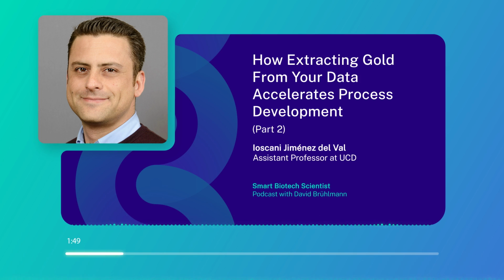How Extracting Gold From Your Data Accelerates Process Development w/ Ioscani Jiménez del Val - P2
In part 2 of this interview with Ioscani, Assistant Professor at the School of Chemical & Bioprocess Engineering, University College Dublin, we delve into the art and science of accelerating process development through the strategic extraction of valuable insights from data.

Our guest, a seasoned expert in computational modeling, unfolds the intricate dance between quality by design principles and data-driven approaches.

Key takeaways from this insightful conversation include:

Optimizing with Confidence: Understand the input-output relationships qualitatively and quantitatively. Frame confidence spaces and align them with the design space for robust models.
Strategic Experimentation: Uncover the fine line between modeling and experimental work. Learn how to use computational models to design optimally informative experiments, saving both time and resources.
Balancing Act with Data: Navigate the delicate balance between adding value to model development programs and not overwhelming companies with excessive data demands.
Join us as we explore the transformative power of computational models in the biopharma sector, unlocking new possibilities for process optimization and efficiency.

Smart Biotech Scientist

The Go-to Podcast for Biotech Scientists Who Want to Master Bioprocessing
Do you want to simplify bioprocessing so that you can scale with confidence and reduce time to market?

Are you sick of feeling overwhelmed by the complexity and guesswork of biologics drug development?

Do you wish you had more time to enjoy the beauty of science, without worrying about failing your cell culture process development and commercialization?

There’s a way to simplify and streamline so you can remove complexity, skip trials and errors, deliver without delay your groundbreaking therapy to clinics and market, and still enjoy every single step it.

Learn how I and many industry experts did it.

In this podcast, you will learn:
🔵 How to actually enjoy doing all this
🔵 How to develop bioprocesses with peace of mind
🔵 How to master biologics drug development
🔵 How to deliver your life-transforming therapy to clinics and market fast and efficiently

Hey, I’m David Brühlmann, biotech entrepreneur and consultant, international technology transfer expert, and innovation coach. I’ve been there. And guess what, science may give you headaches, but biologics drug development should not.

-  David Brühlmann – Biotech Entrepreneur & Cell Culture Technology Innovation Aficionado

📲 Enhance your bioprocess development strategy! Schedule your free assessment to propel your success